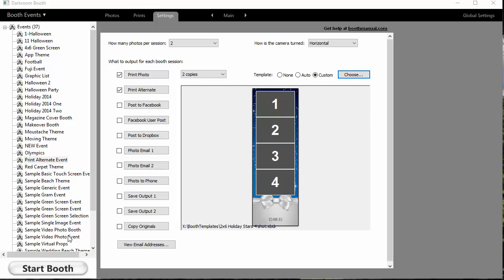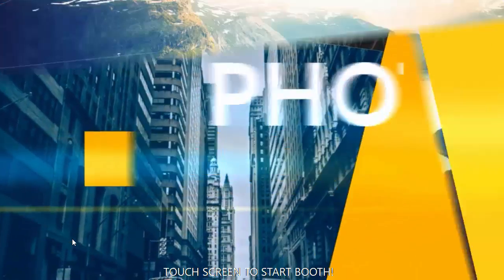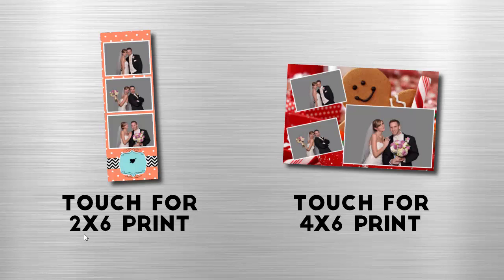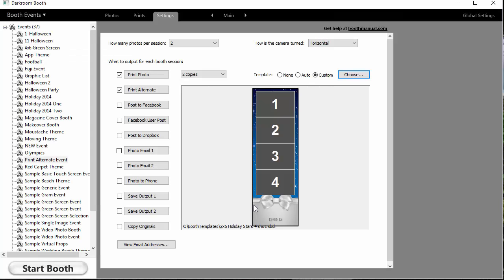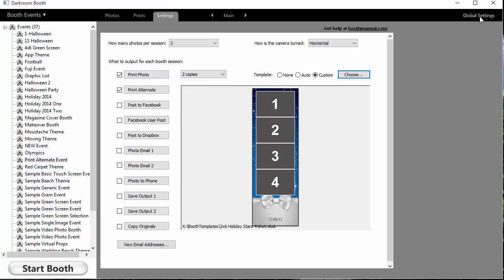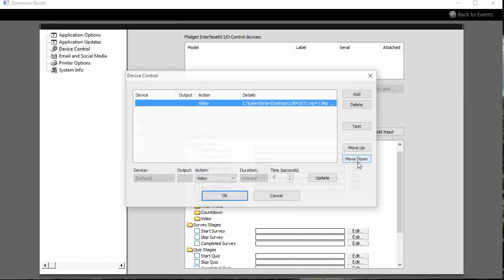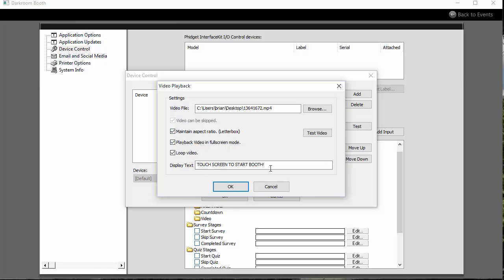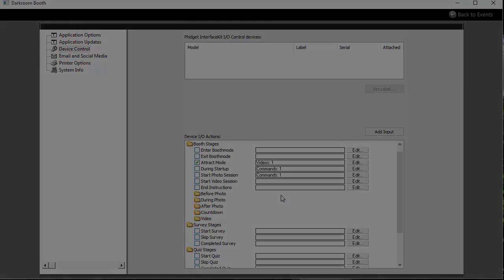Darkroom Booth 2 Looped video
Play a looped video while your booth is idle or not being used with Darkroom Booth 2 photo booth software. Also called attract mode, this feature is useful for advertisements, promotions or something the sponsor or corporate organizer wants you to play when the booth is not being used. Like everything in Booth software it is easy to set up. Check out the video to see how it works.